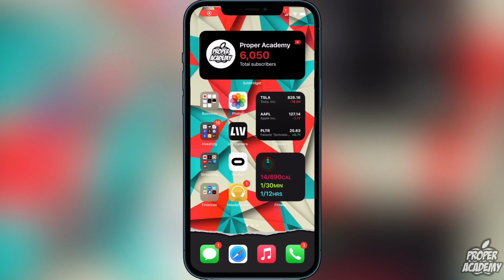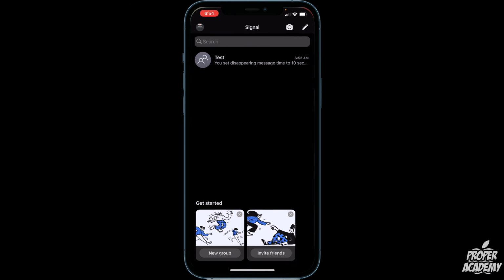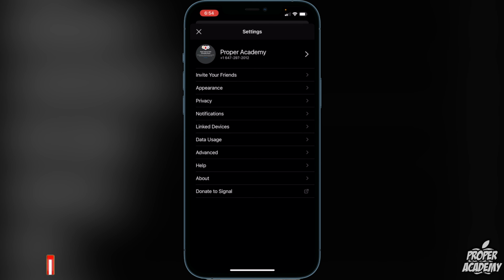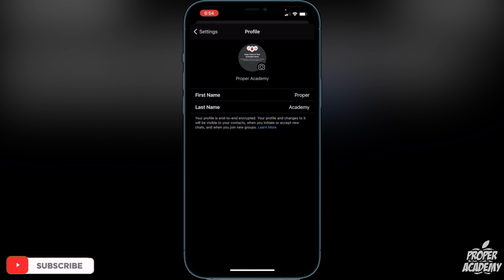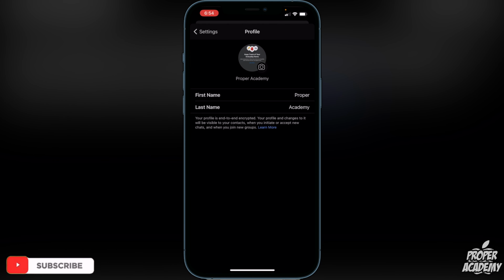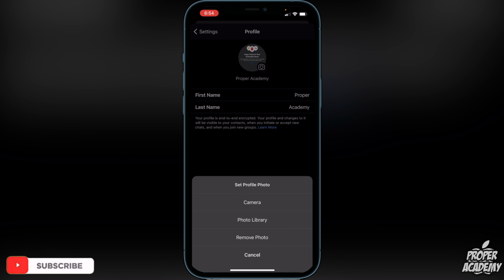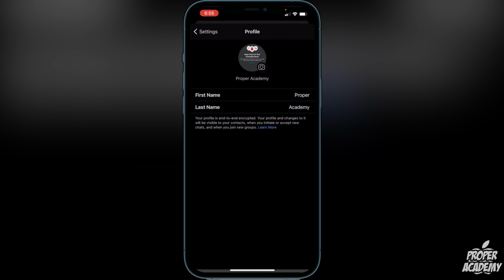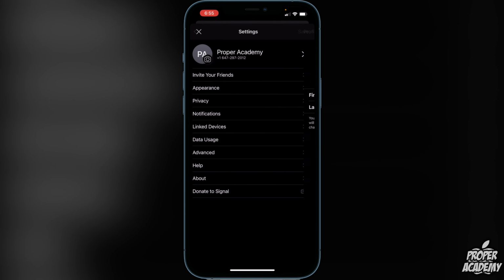How To Delete Your Profile Picture on Signal on iPhone 🔥| Remove Profile Photo on Signal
In today's video we show you How To Delete Your Profile Picture on Signal on iPhone. It's super easy to do takes less then 2 minute. If you're looking for more Signal Tutorials we have plenty!